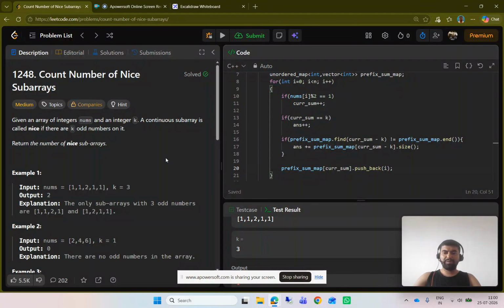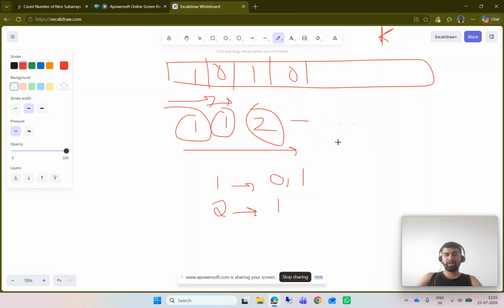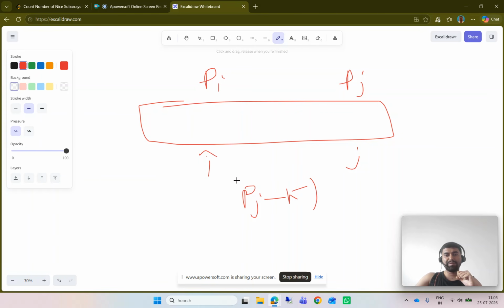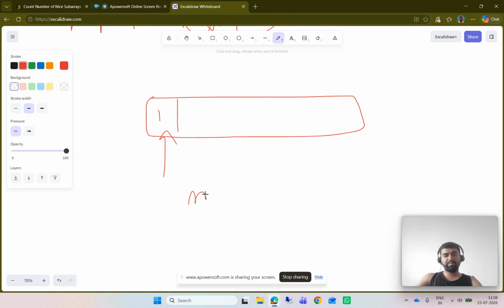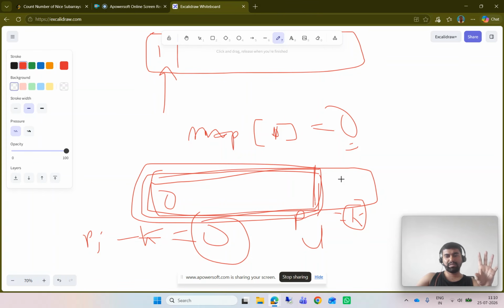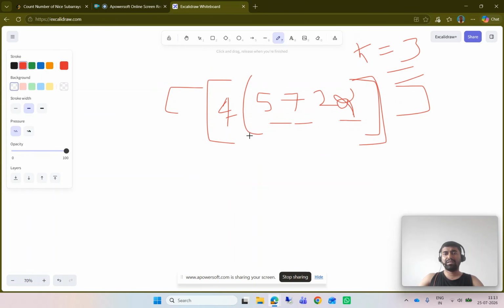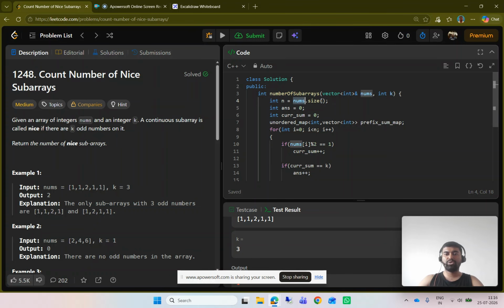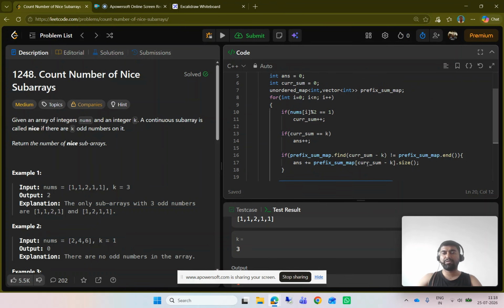Count Number of Nice Subarrays | LeetCode 1248 | English | Full Explanation With Code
A nice subarray is defined as a contiguous subarray containing exactly k odd numbers. Instead of checking all possible subarrays, we track the cumulative count of odd numbers and use a hash map to quickly find how many previous prefixes can form a valid nice subarray.

✅ Topics Covered:

Problem Explanation
Brute Force vs Optimized Approach
Prefix Sum Concept
Using Hash Map for Frequency Tracking
Algorithm
Traverse the array and maintain a running count of odd numbers.
If the current odd count equals k, increment the answer.
Check if (currentOddCount - k) has appeared before.
Add all such occurrences to the answer.
Store the current odd count in the hash map.

This solution is highly efficient and is a common pattern used in prefix sum and subarray counting problems.